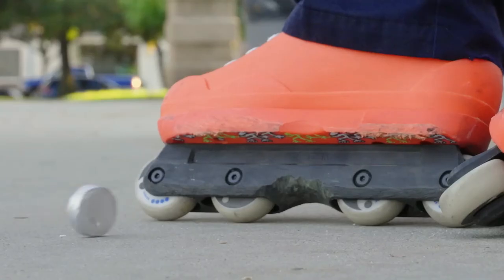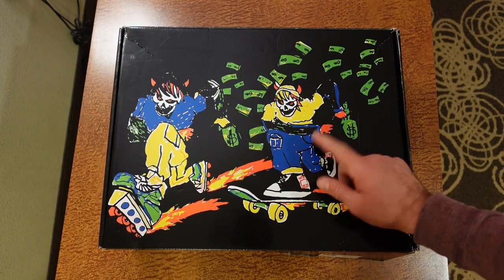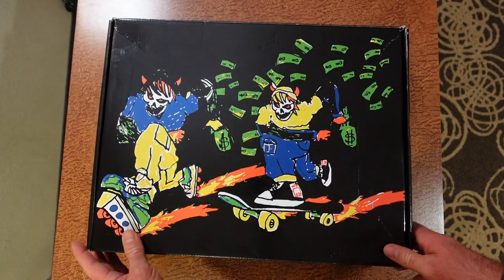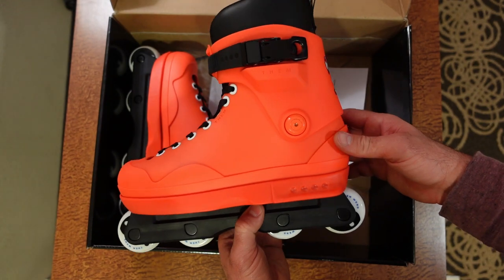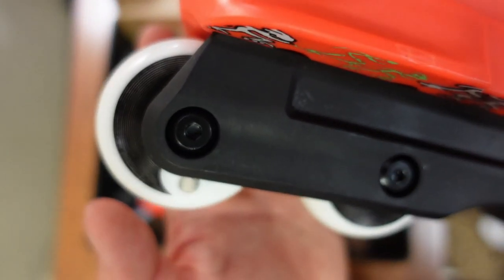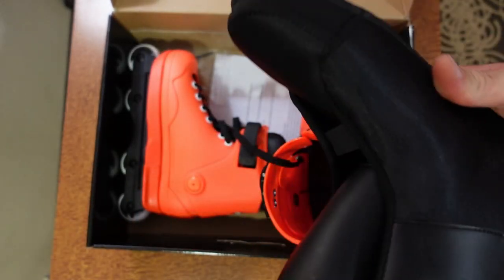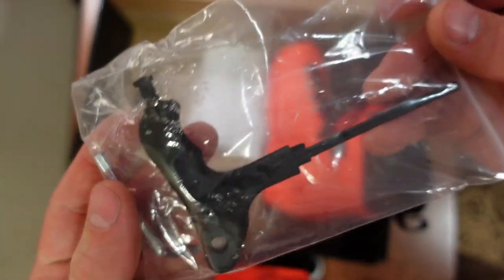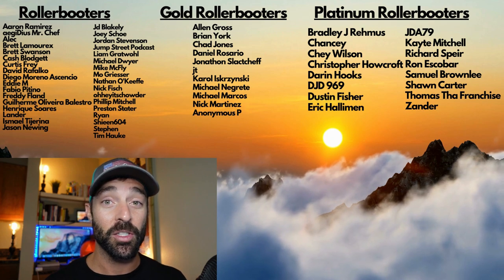THEM X WKND SKATE - Unboxing & Initial Impressions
Unboxing and taking a look the THEM x WKND collaboration 909 aggressive skate.

Thanks Jeremy! Follow IG - @national_jermographic

I'm Skating Create Originals Chynna Weierstall Procelain Frames (I love them)

Aggressive inline skating (referred to by participants as rollerblading, blading, skating, street skating, rolling, roller freestyle or freestyle rolling) is a sub discipline of inline skating in the action sports canon. Aggressive inline skates are specially modified to accommodate grinds and jumps. Aggressive skating can take place on found street obstacles or at skate parks.

Founded by company owners/skating legends Brian Shima, Jon Julio, and Kato Mateu and supported by all major skate companies, the World Rolling Series (WRS) links together the best skaters, event organizers, retailers and skate parks and aims to "create a tighter knit community, increase overall awareness and set a higher standard for aggressive rollerblading." The WRS circuit started in 2009 with 10 established professional contests in France, Netherlands, England, Spain, Argentina, Australia and the United States. In 2012, WRS included 100+ amateurs and professional events in over 20 countries.[4]